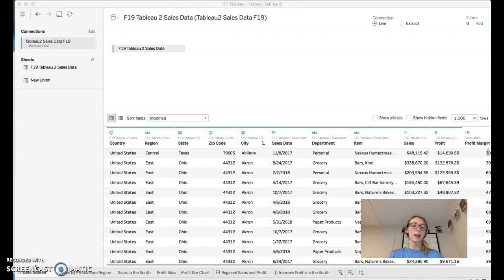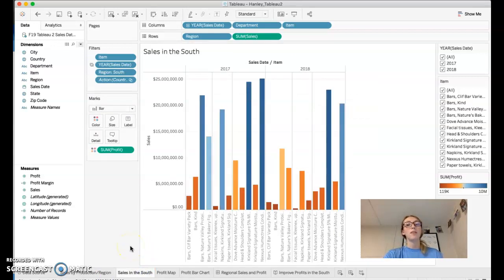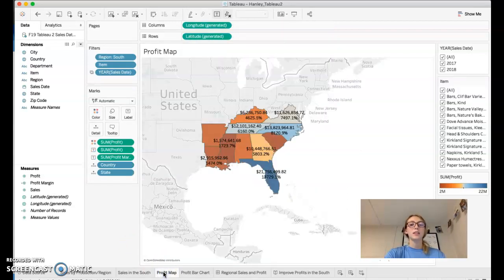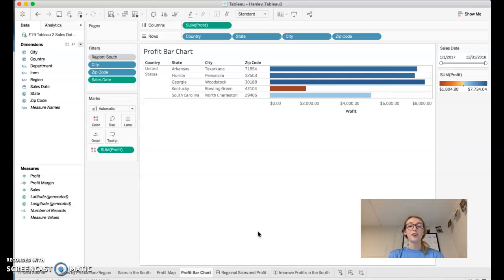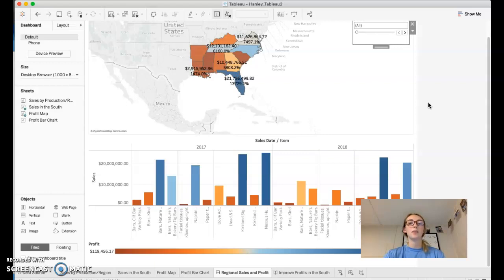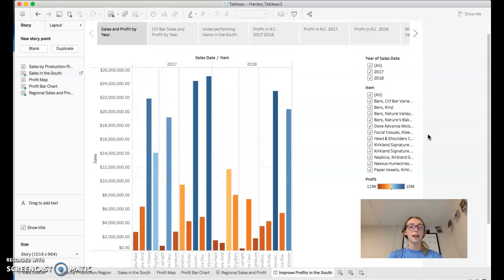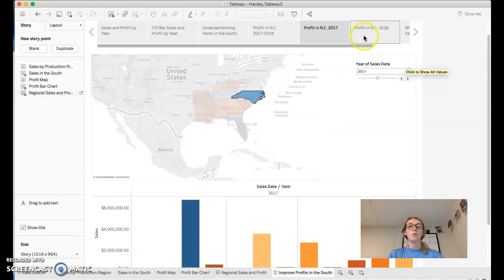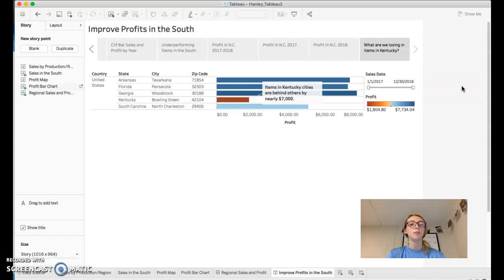Kaleigh Hanley Tableau 2